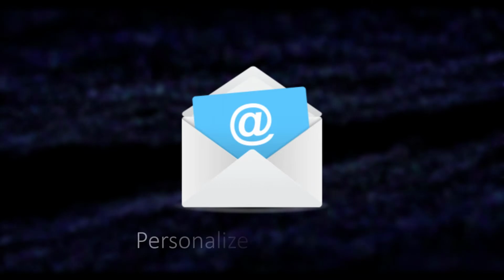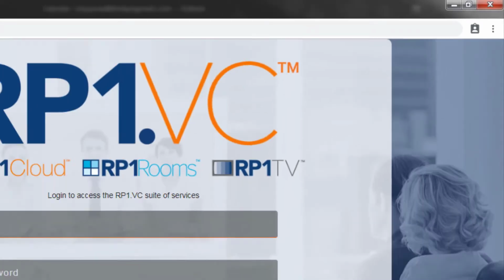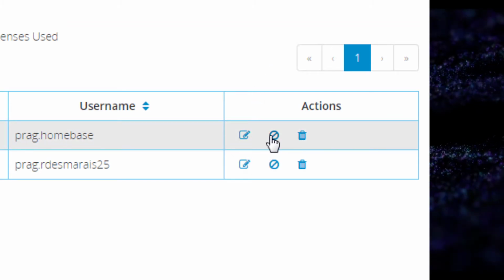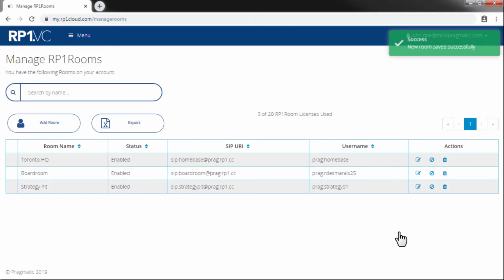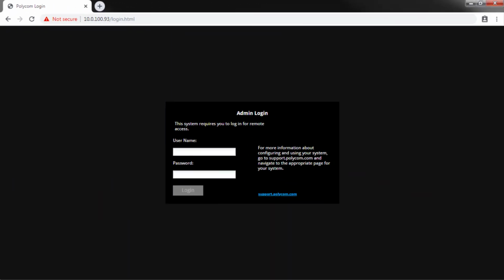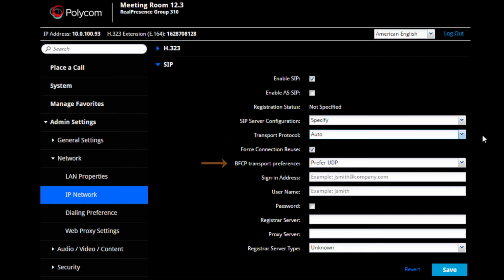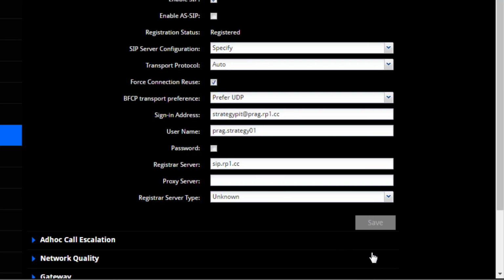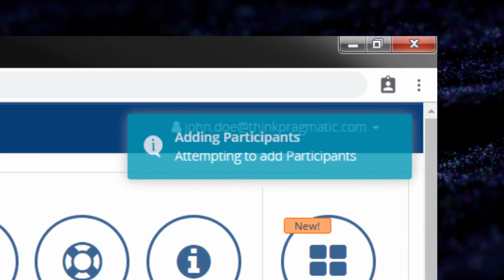How-To: Register your Polycom Group Series to RP1Rooms